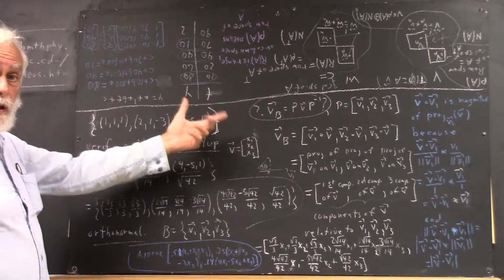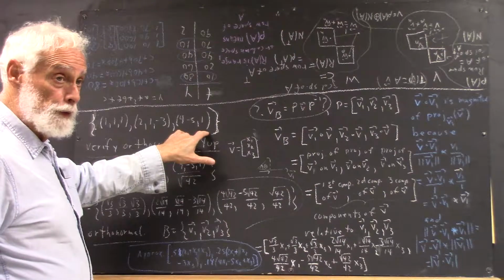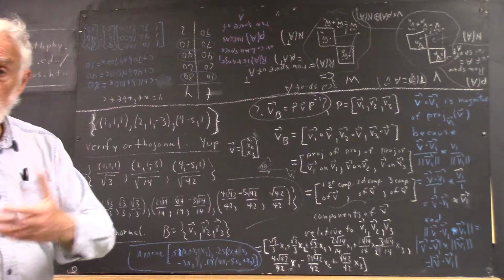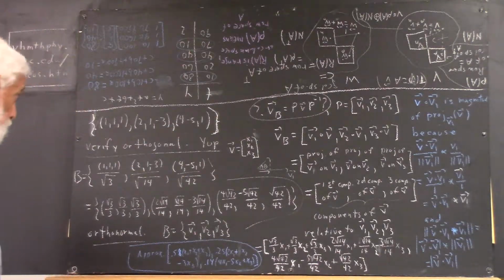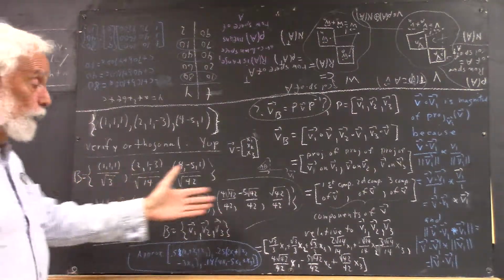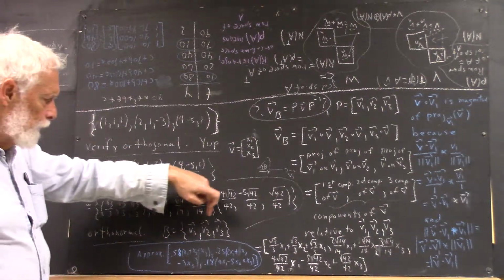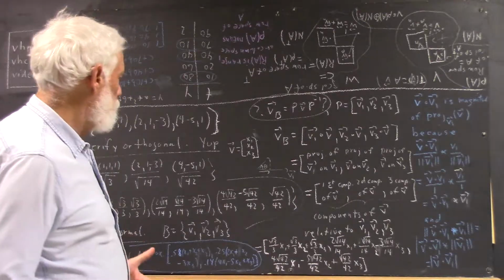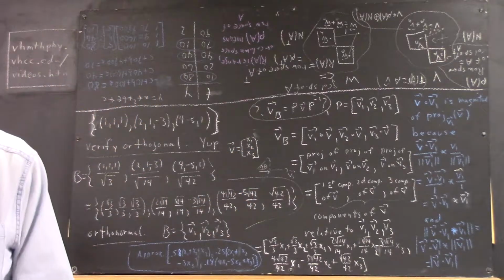daglin 1109 orthonormalizing an orthogonal basis 3